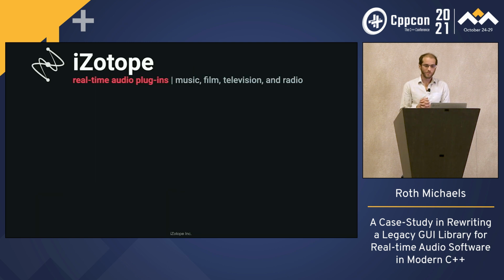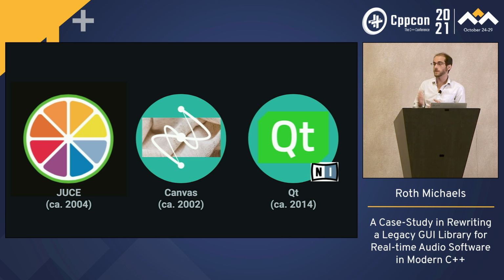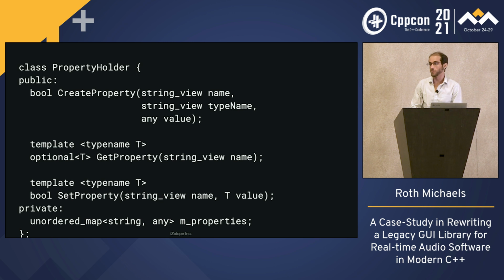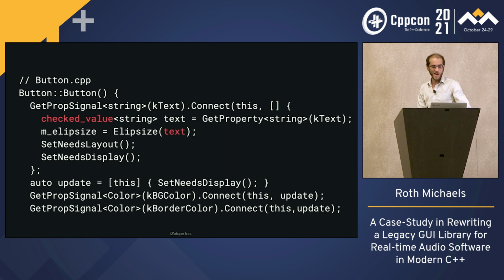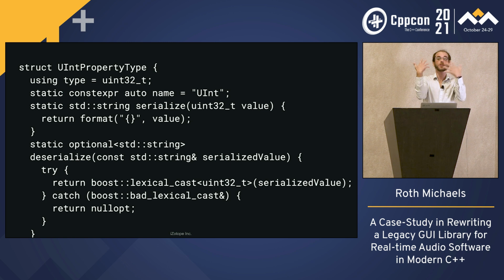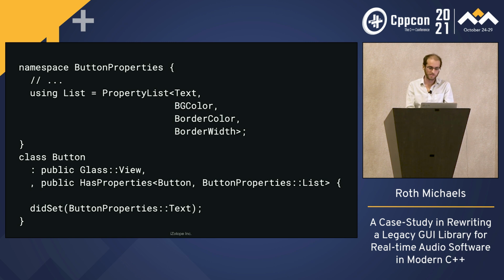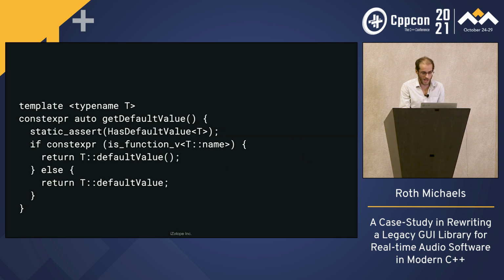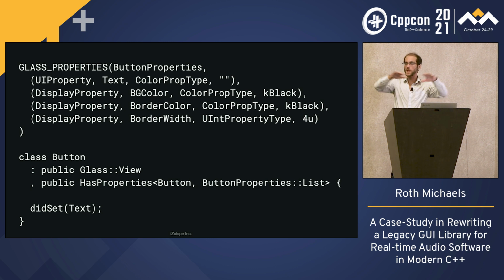A Case-study in Rewriting a Legacy GUI Library for Real-time Audio Software in Modern C++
A case-study in the design and development of iZotope's GUI framework, for real-time audio software, using C++17 to eliminate common sources of bugs and increase developer productivity. To illustrate this process, we will study GlassProperties, a new open-source library for property serialization and accessor method synthesis. While designed to support building GUIs for real-time audio software, GlassProperties is a general purpose framework not tied to any one GUI library and could easily be adapted into your GUI or any part in your tech stack.

We will cover the library design process, starting with analysis of legacy code and bugs to develop user problem statements. These user problems will be our guide for wrapping a legacy system with a new type-safe API using C++17 compile-time meta-programming so that run-time bugs become compile-time errors. Once we arrive at a C++17 design, we will close with a brief look to the future and how the library would look with C++20 Concepts.

In addition to learning the software design techniques to succeed in this rewrite, some lessons learned will be shared so you will be armed with both the C++ skills and business strategy to take on a project like this at your organization.

Roth Michaels